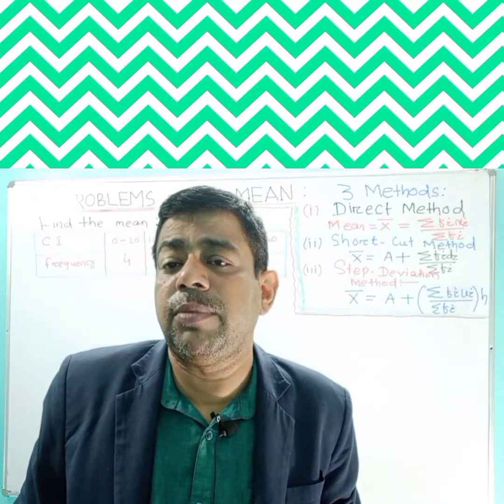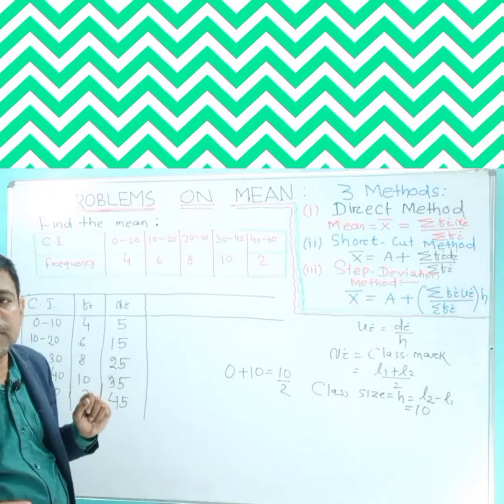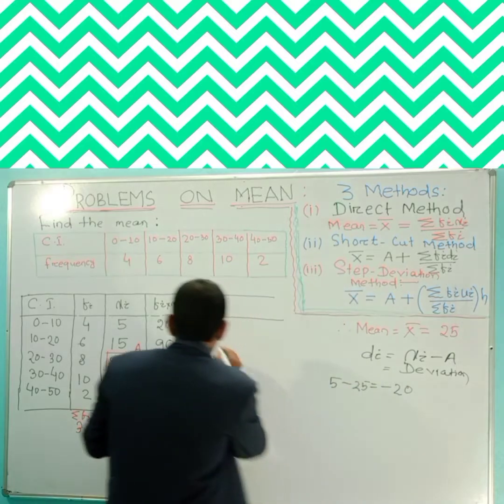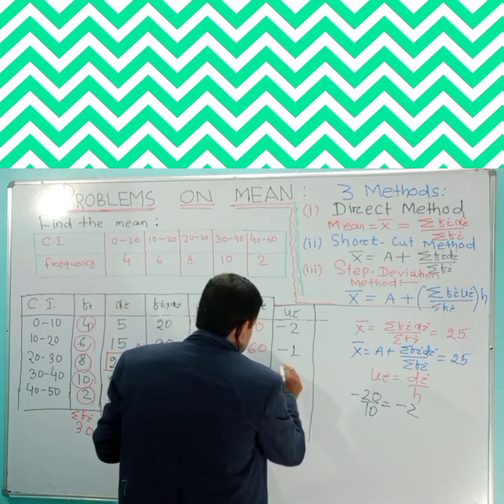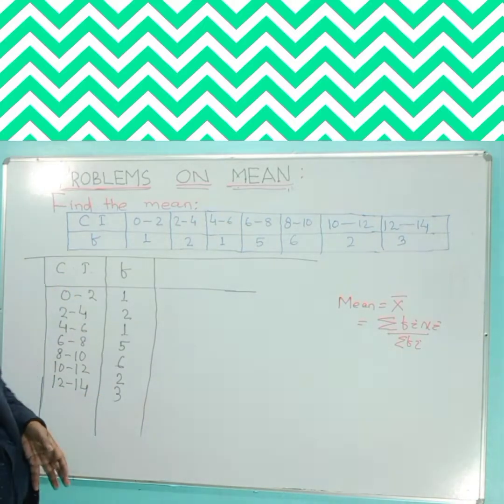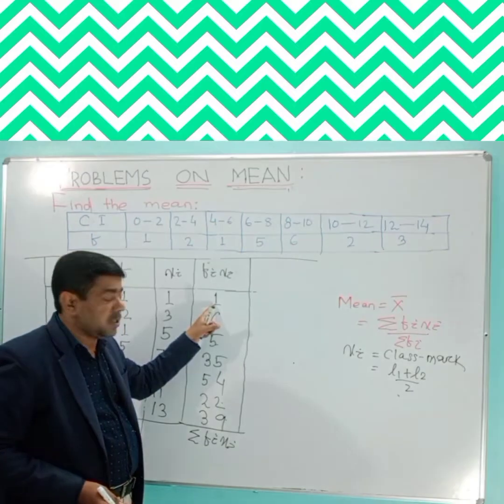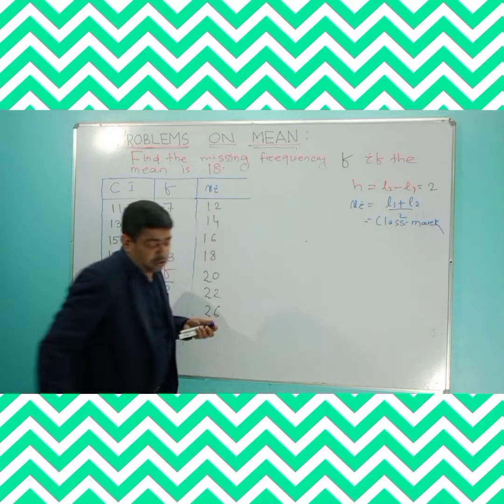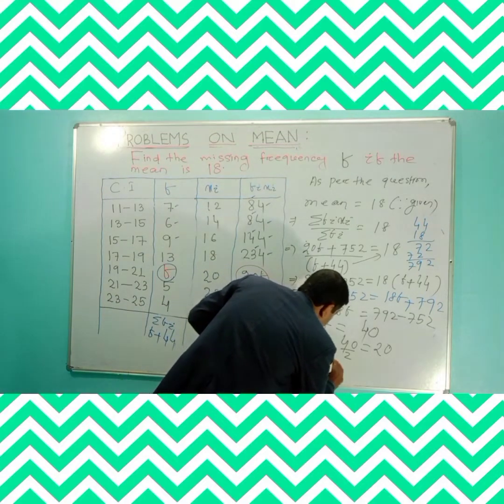STATISTICS -PROBLEMS ON MEAN AND MISSING FREQUENCY 👍👍👍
MATH -9 &10- PROBLEM ON MEAN,MEDIANS & MODE 👎